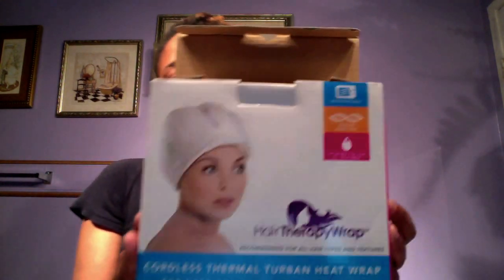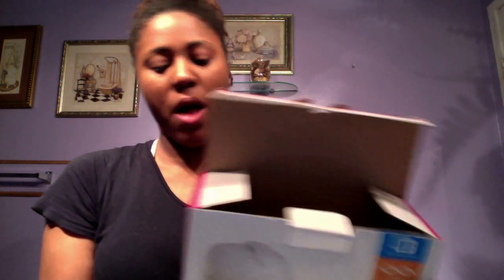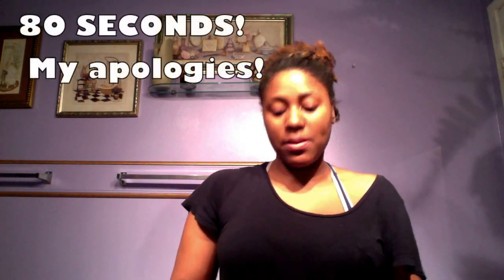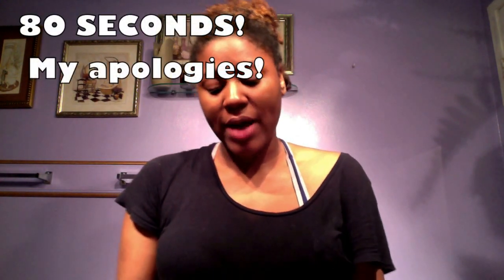Deep Conditioning with the Hair Therapy Wrap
*For some reason the volume is a little low when I am speaking, you'll be able to hear me better if you turn your volume at the highest -- or close to -- the highest level.*

This was my first time using the Hair Therapy Wrap. I liked the results, however, I am sure that I need to be sure my hair is moist or has a water based conditioner in it prior to doing a treatment utilizing the Hair Therapy Wrap.

I purchased the wrap on Amazon.com for $27.75

Facebook.com/Profoundcoils

Music production was created by myself for the purposes of this video, this material has not been purchased, borrowed, or illegally taken from any source.